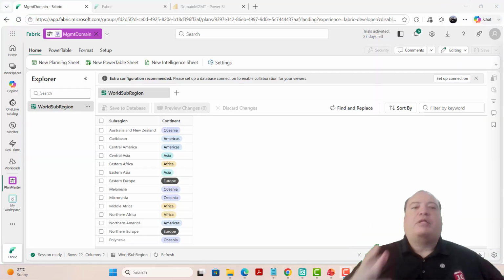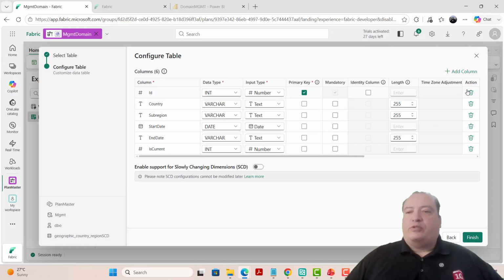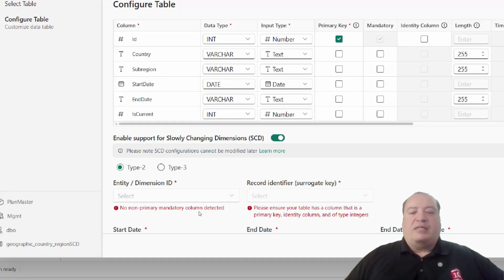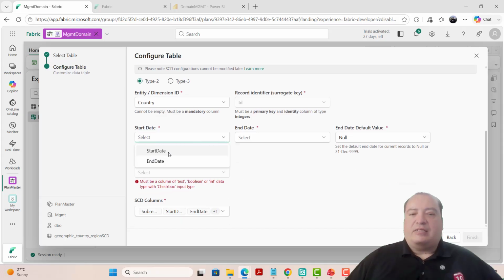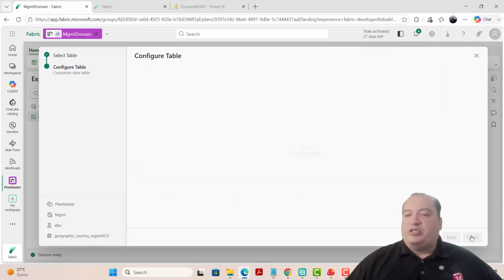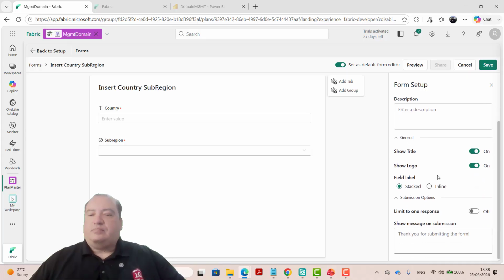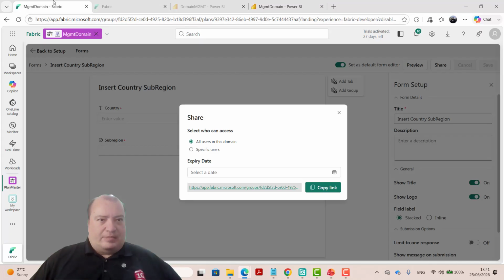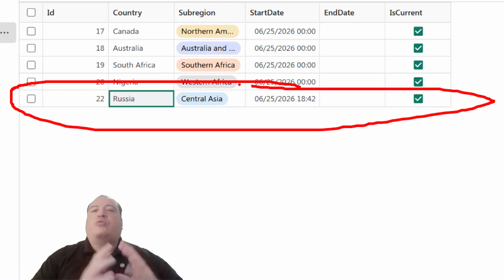Fabric Monday 120: Using SCD with Master Data in Plan Objects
📋 Master data changes are not always replacements.

Sometimes you need to keep the old value, create a new current version, and preserve the full history of what changed.

In Fabric Monday #116, we saw how Plan Objects can be used to maintain master data with a governed business workflow.

In this video, I continue the same demonstration and add SCD to the process.

⚙️ SCD INSIDE MASTER DATA MAINTENANCE

The important part is not only configuring Slowly Changing Dimension behavior.

The important part is where it happens.

The business user continues maintaining the master data through the Plan Object. During this maintenance process, the Plan Object manages the SCD behavior automatically.

Instead of simply overwriting the previous value, the process can preserve historical versions and keep the new value as the current one.

🧩 WHAT THE DEMO SHOWS

👉 How to configure SCD for master data in the Plan Object
👉 How the maintenance process handles the SCD changes
👉 How historical versions are preserved during data updates

This is the natural continuation of the previous master data video: first governance, then history.

Master data management is not only about allowing users to update trusted values.

With SCD configured in the Plan Object, the maintenance experience remains business-friendly while the historical tracking is handled as part of the process.

🕐 Chapters

00:10 Start
00:39 Subregions domain in the plan object
00:55 Creating a new domain
01:05 Creating a new table from a CSV
01:39 Configuring new table fields
02:10 Configuring SCD fields
04:52 Configuring Subregion field as a lookup
05:27 Creating the form for edit
06:48 Editing a record
07:08 Observing the SCD result